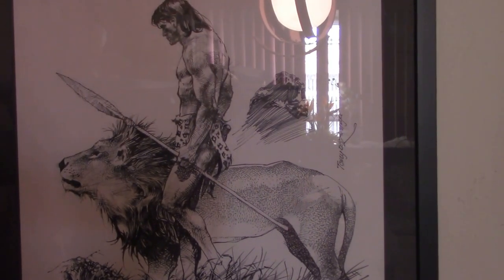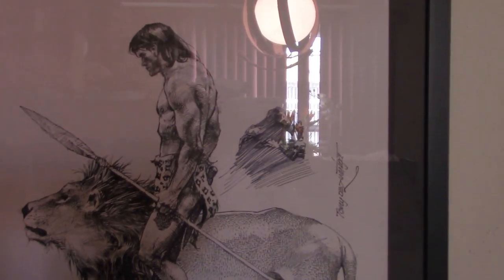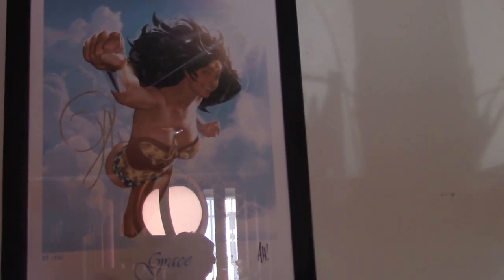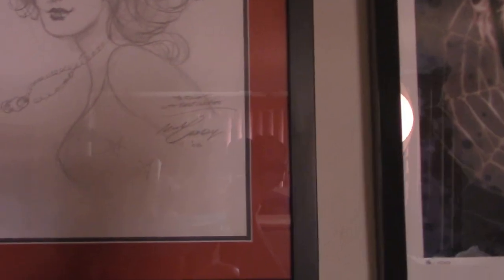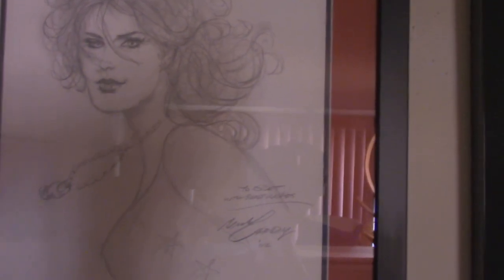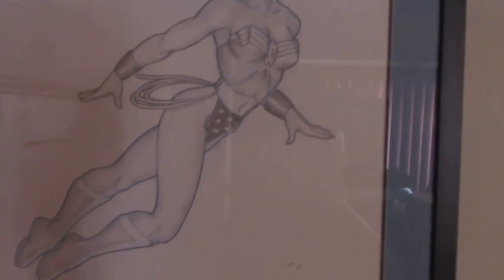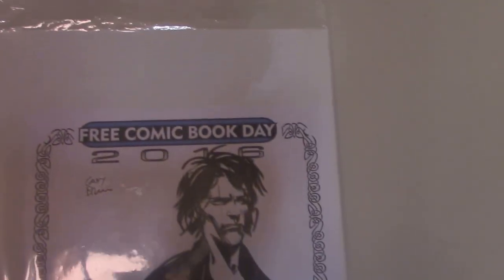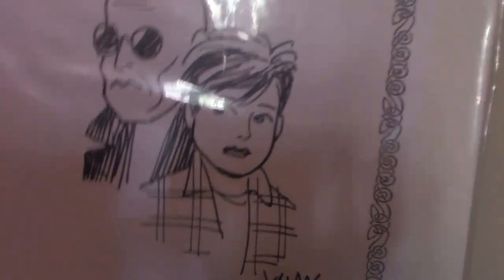Original Comic Art Showcase #3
Original art pieces and limited lithographs by Tony Dezuniga, Adam Hughes, Nick Cardy, Garry Brown and Jaime Hernandez.